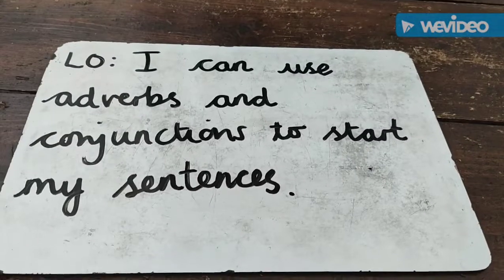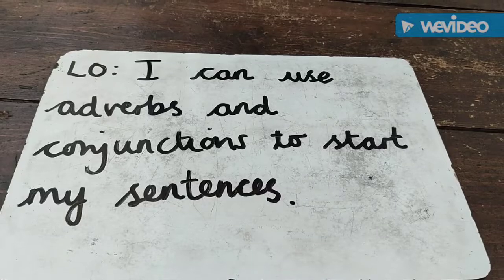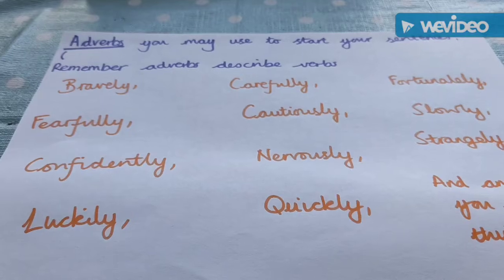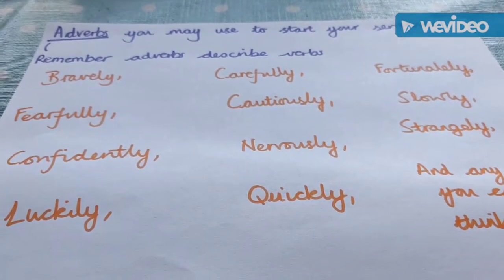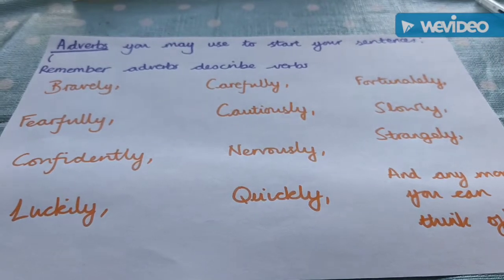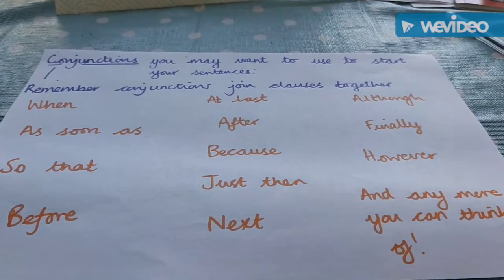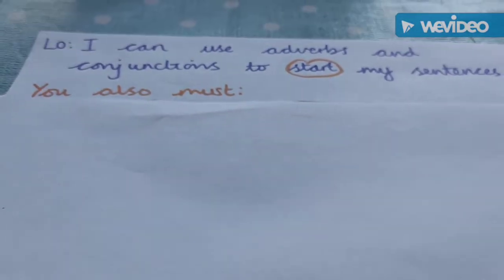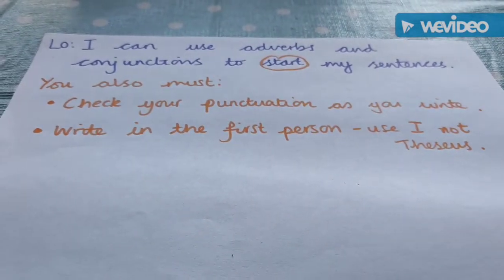Thursday 4th June 2020 - Year 3 English